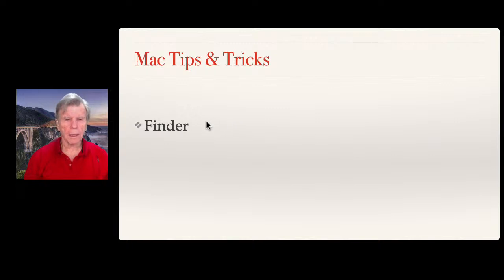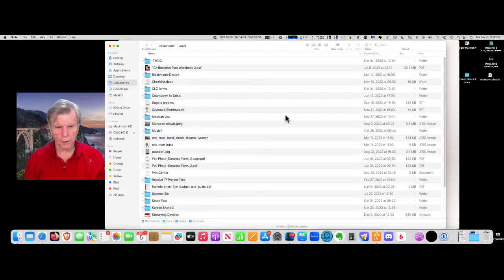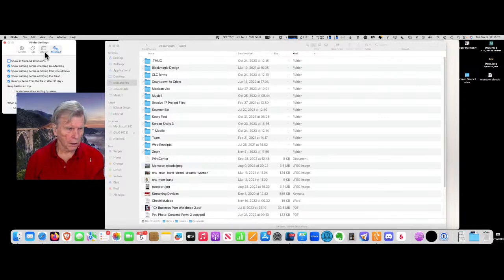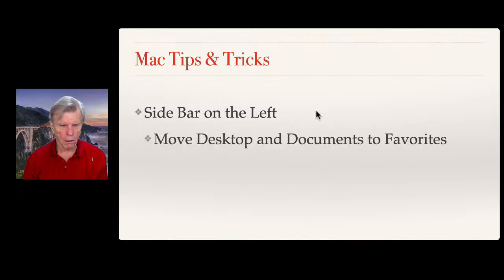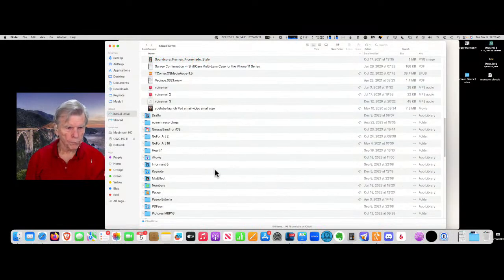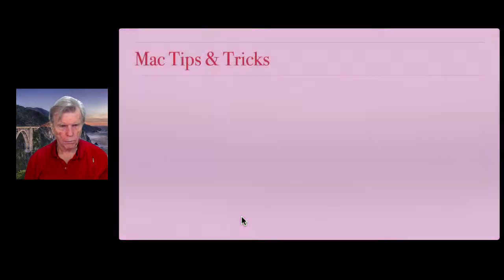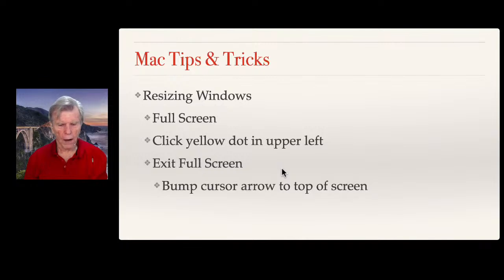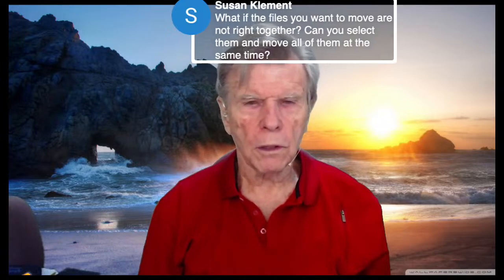GoFor Lunch 120523 Mac Tips and Tricks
We received some positive reactions to last week's tips, so we are showing you more, this week. Watch and learn.